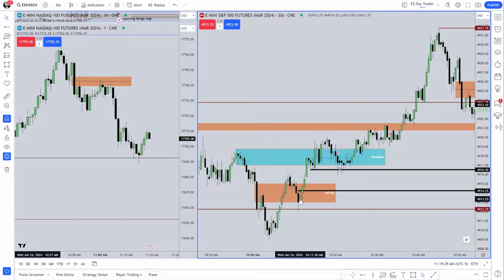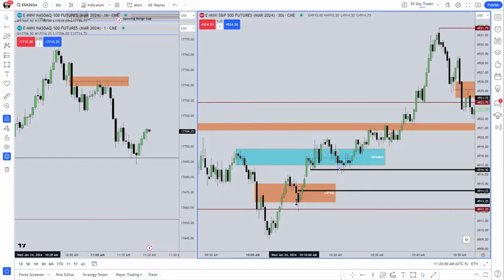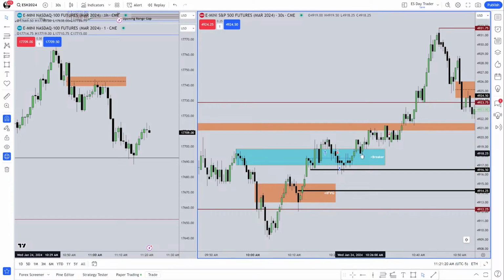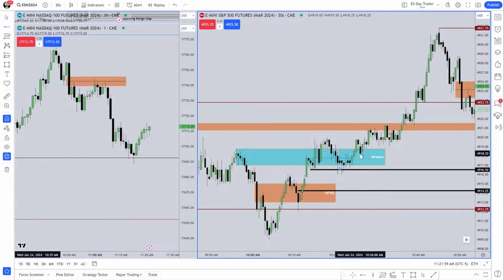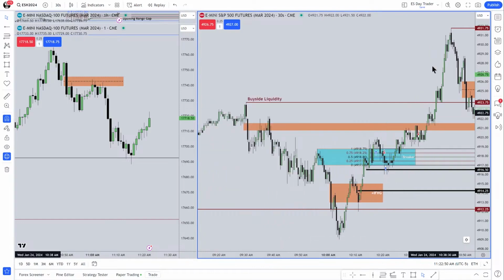ICT Clips - ICT Explains the Universal Model [MMXM]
Source: ICT Tape Reading Price Action Livestream - January 24, 2024